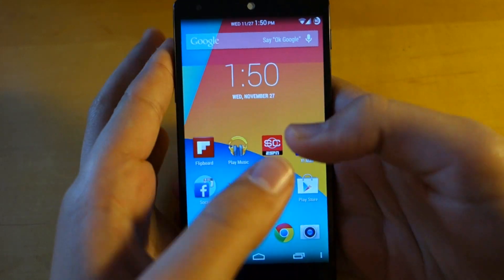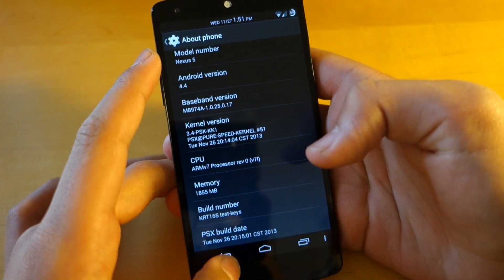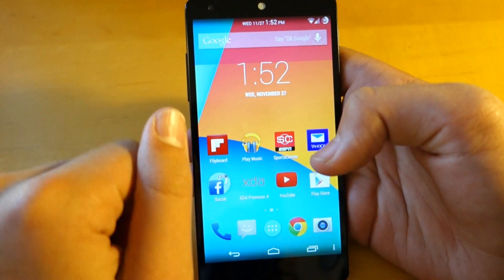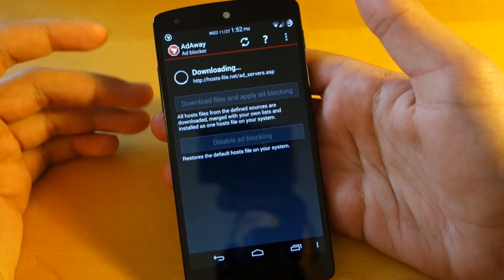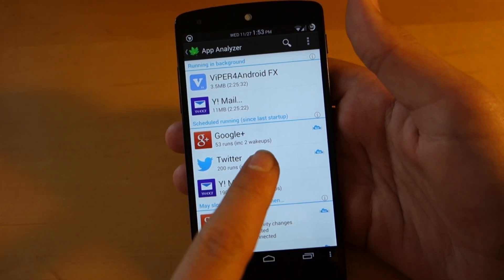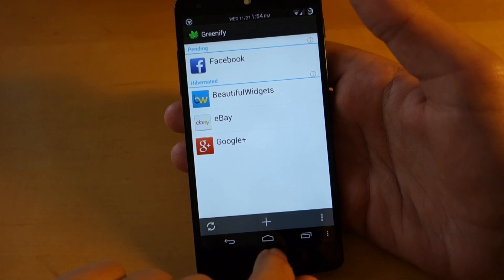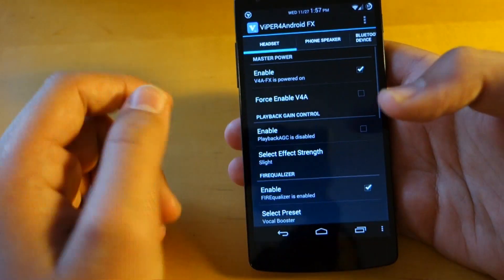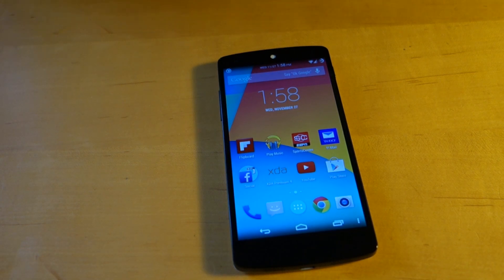What's on My Nexus 5?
In this video I will be sharing with you what i have running on my nexus 5. All the apps, tweaks, and rom's will be included down below.